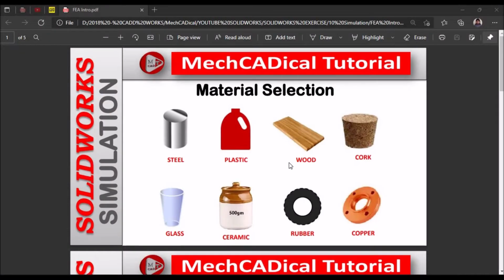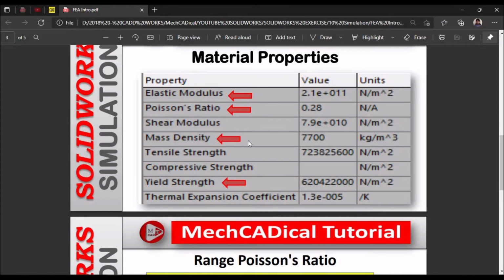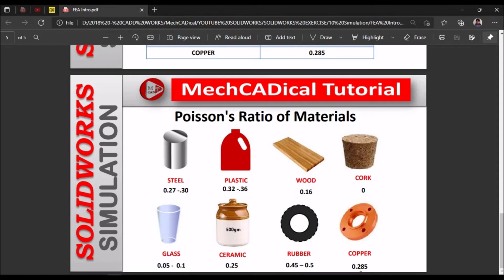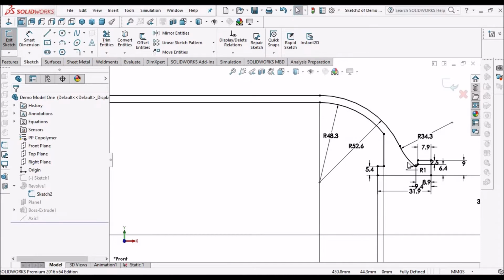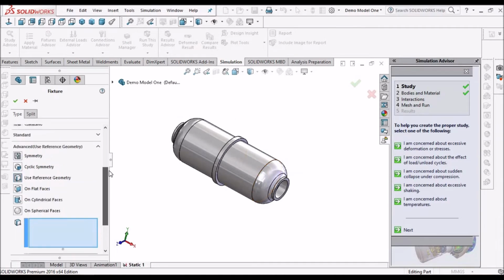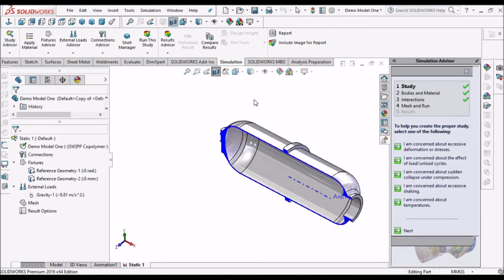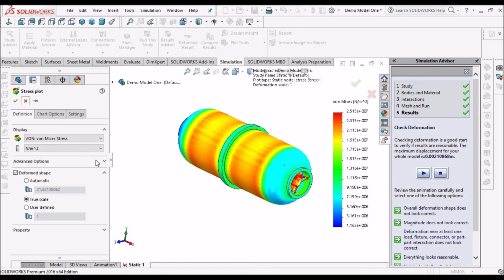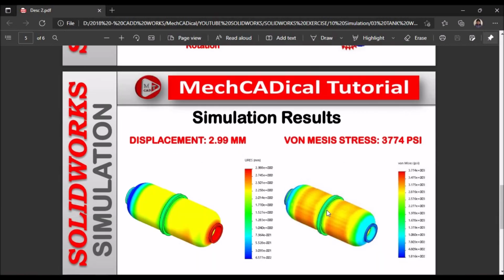SolidWorks II Simulation II Pressure Vessel (TANK) - Finite Element Analysis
In this video, I am going to explain about Finite Element Analysis: Pressure Vessel (TANK) . Also, I am goining to explain, how to analysis stresses, deformation of component and calculate Factor of Safety of the component.
Here I am going to run analysis with 200 PSI exreted on the inner walls of pressure vessel. Here, I am gloing to explain, how to simulate models without fixtures using non-conventional constraint techniques.